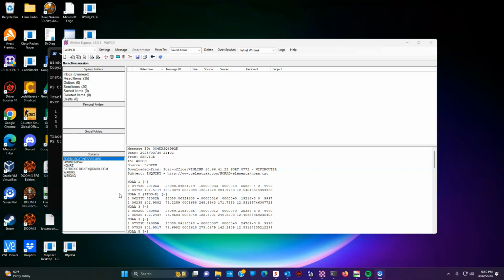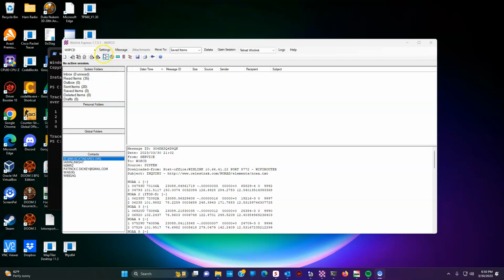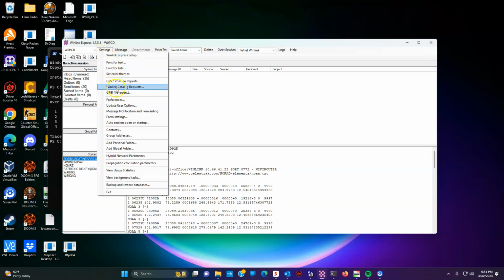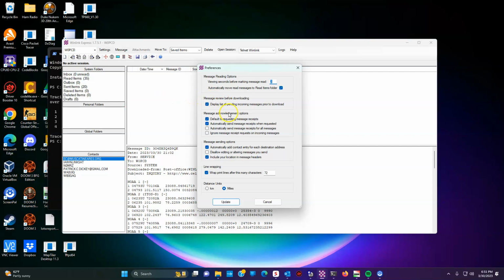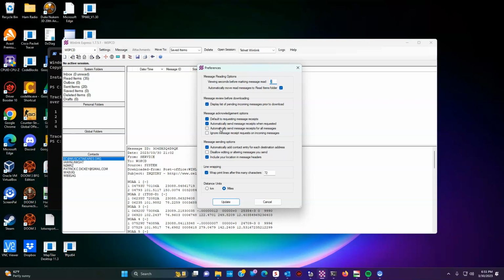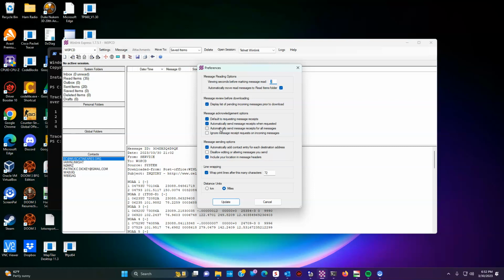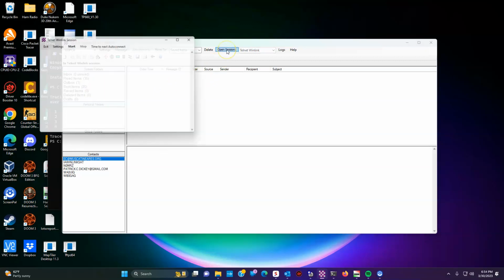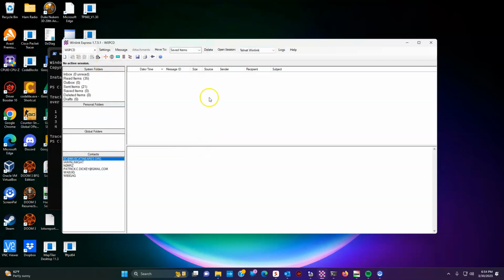Sending basic messages in Winlink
Demonstrating sending a basic message in Winlink and making sure message receipts is enabled.